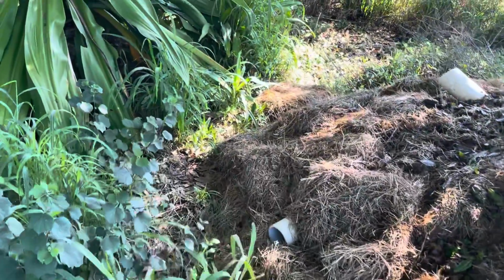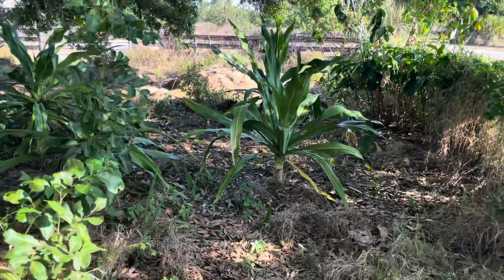Biological inoculants for growing tropical fruit tree seeds naturally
In this video I talk about how we successfully grow rare tropical fruit trees from seed.  How to biologically inoculate your tropical fruit tree seeds with all the microbiology it will need to grow and communicate with its entire sociobiome in an all natural organic system.